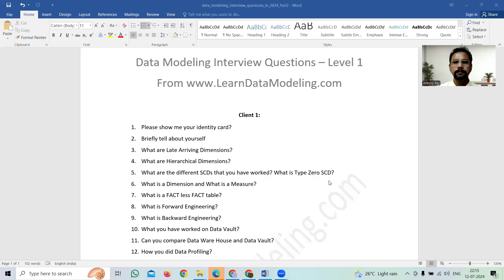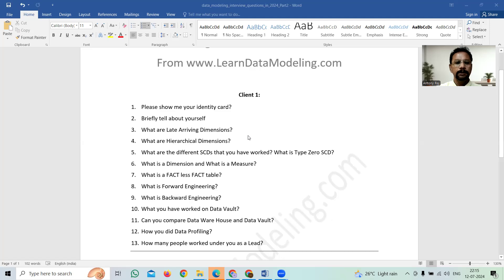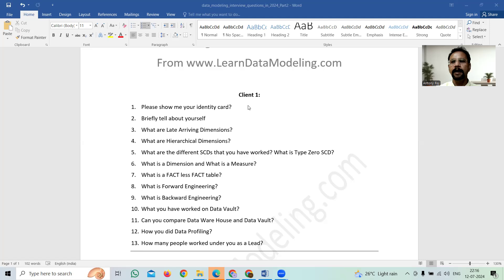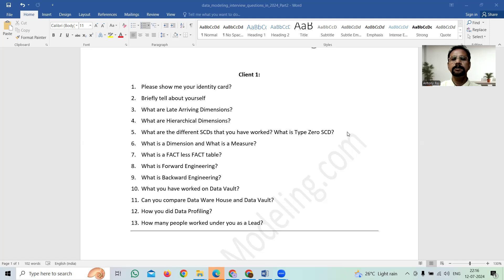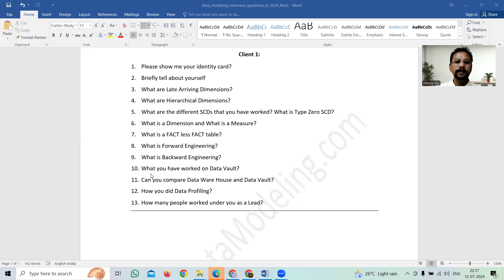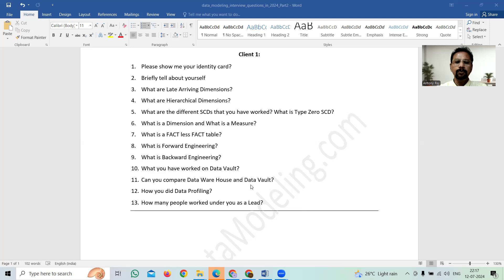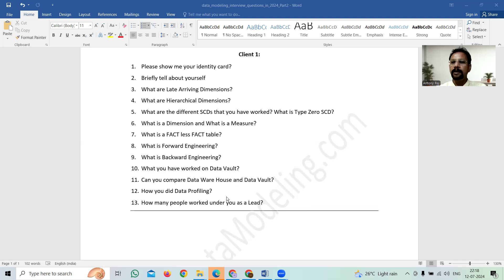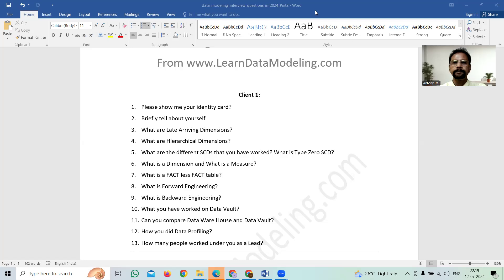Data Modeling Interview Questions form Client1 Level1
This Video contains Data Modeling Interview questions asked by a top client in Data WareHouse, Data Vault and Data Modeling.